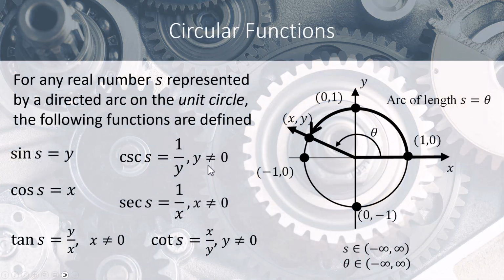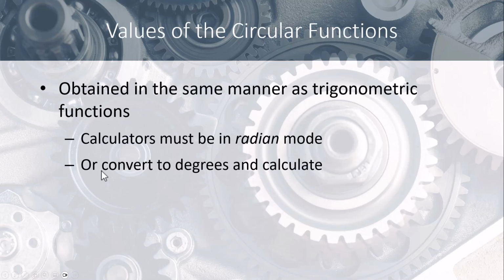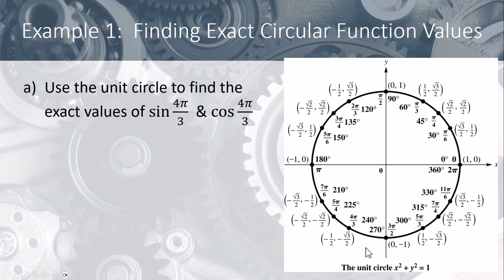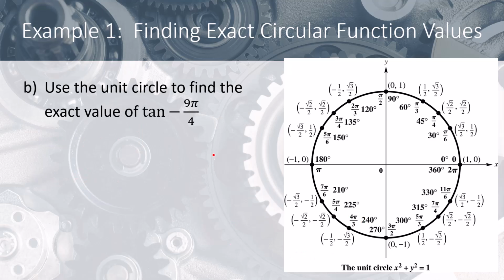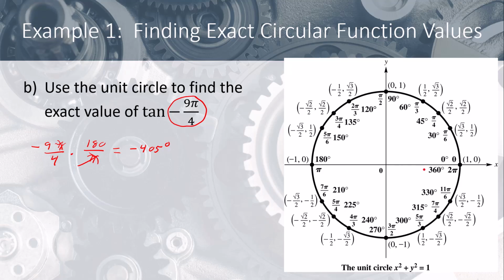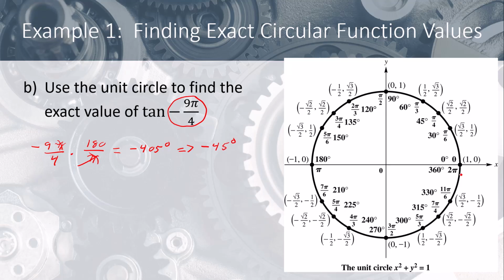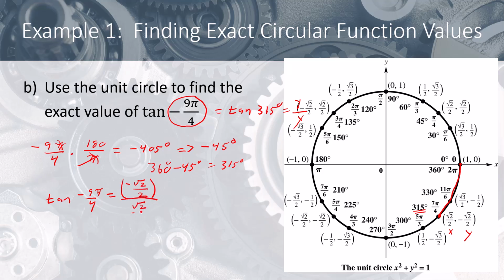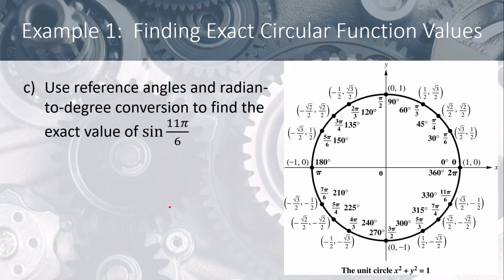MA 122 Section 6.2-Evaluating Circular Functions